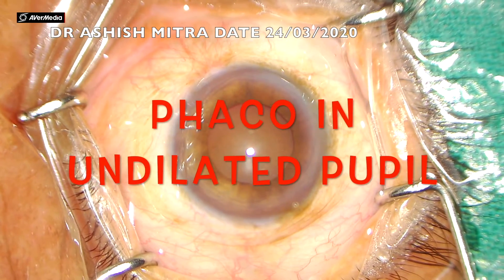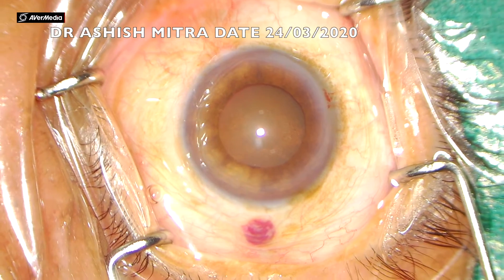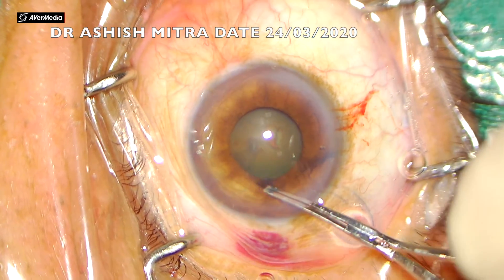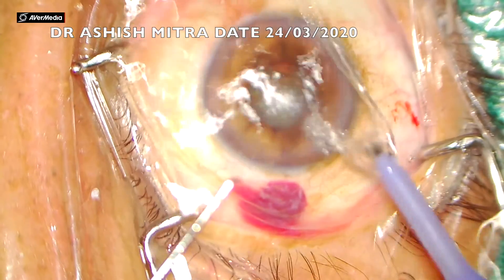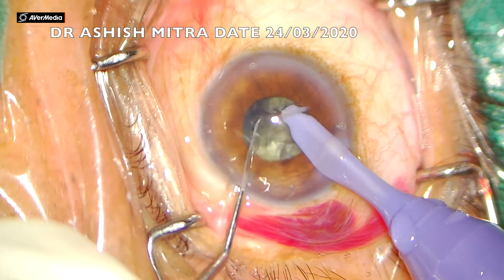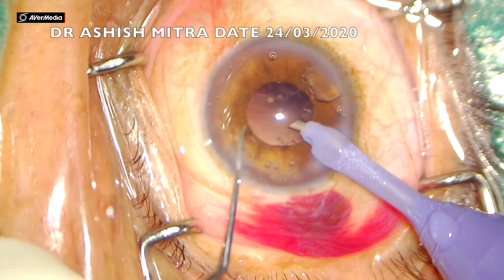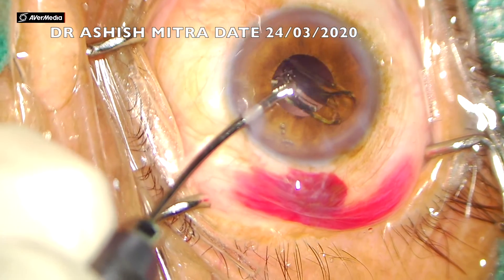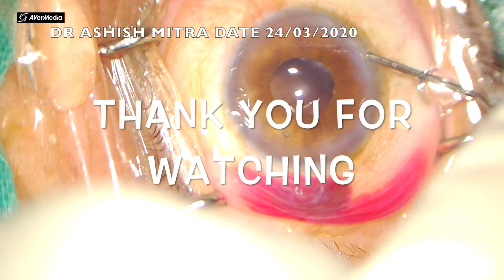CHALLENGES IN PHACO IN UNDILATED PUPIL - DR ASHISH MITRA